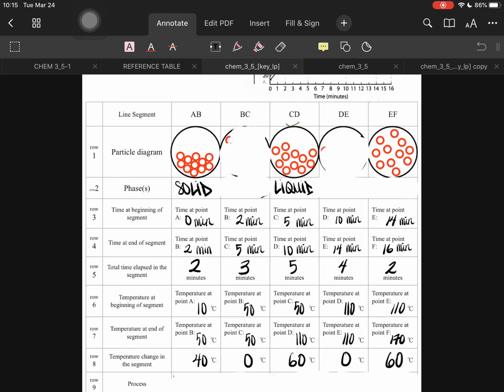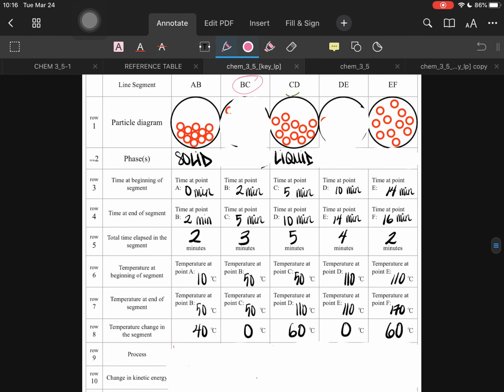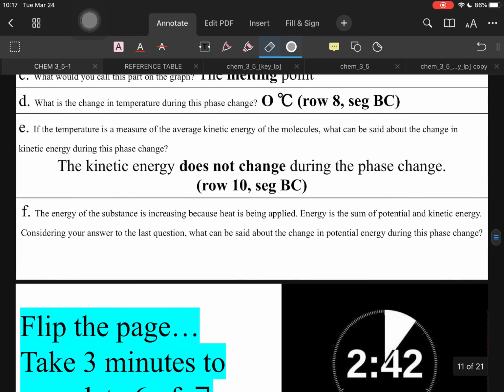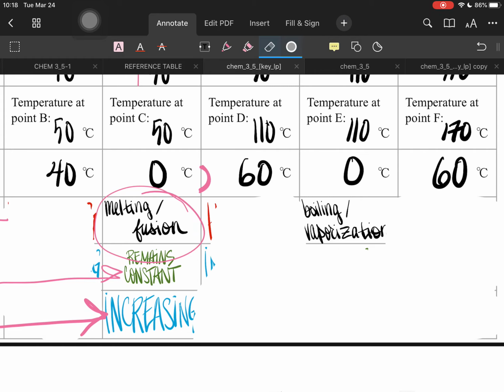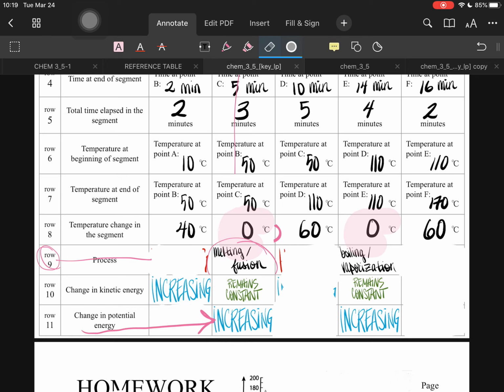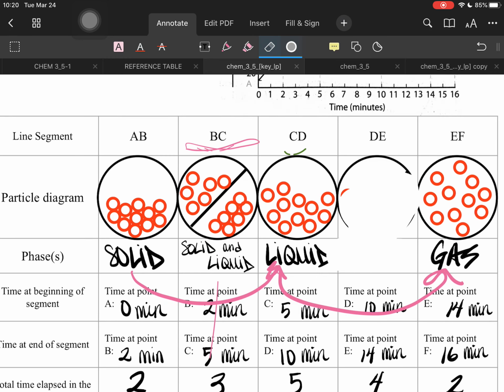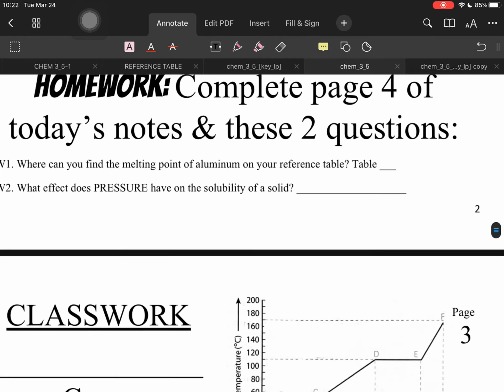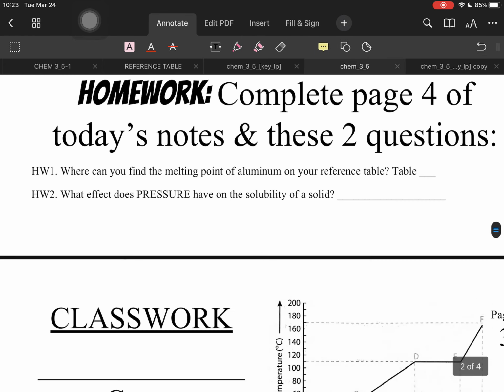3/24 Lesson (PART 4) [notes from 3/5 continued]